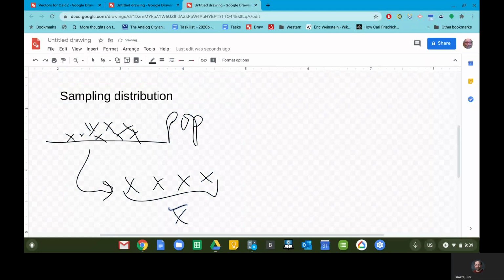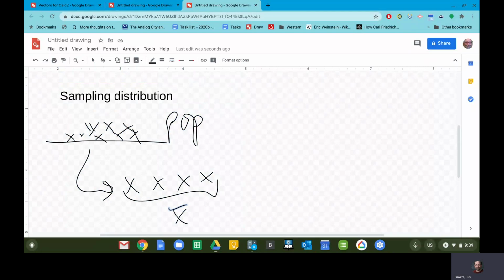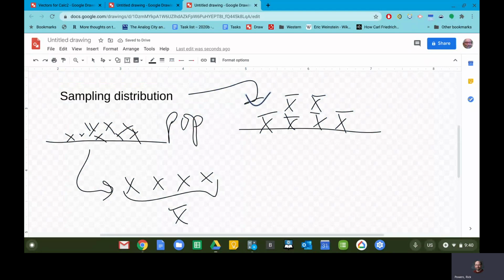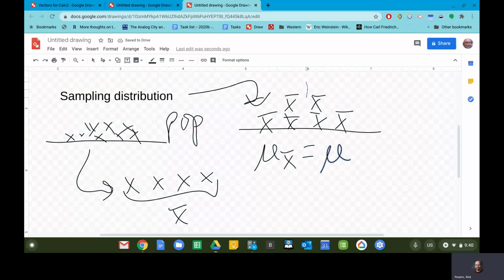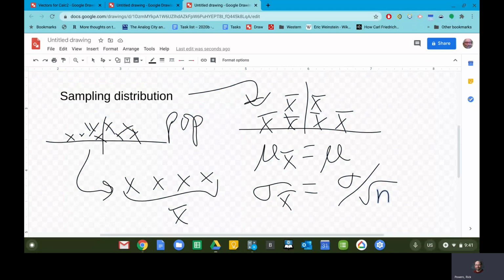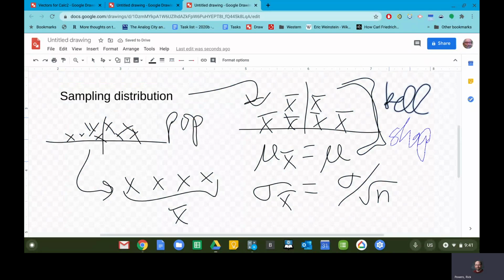The sampling distribution